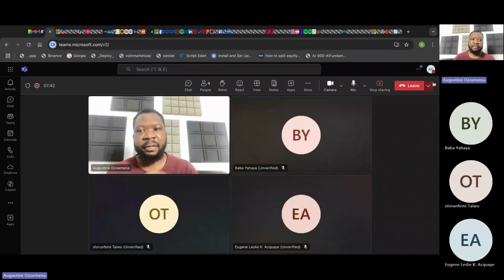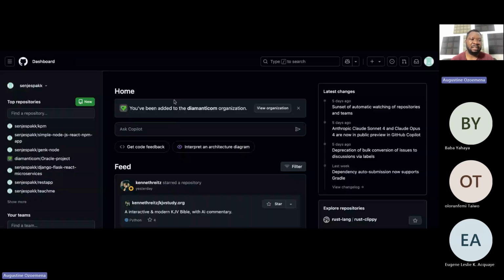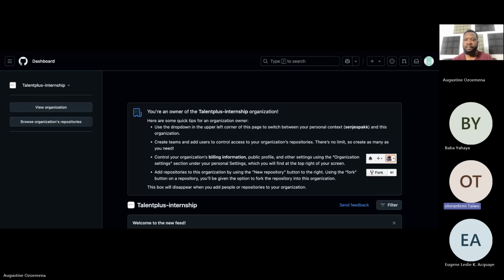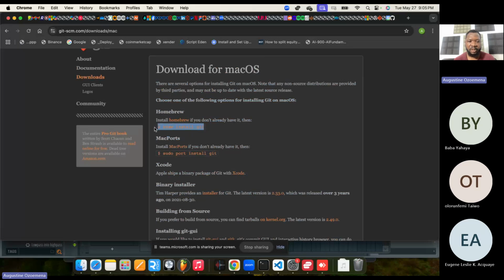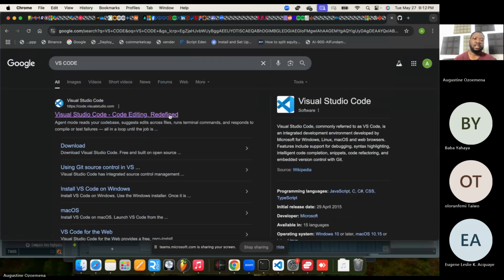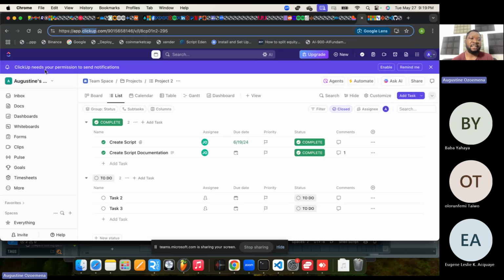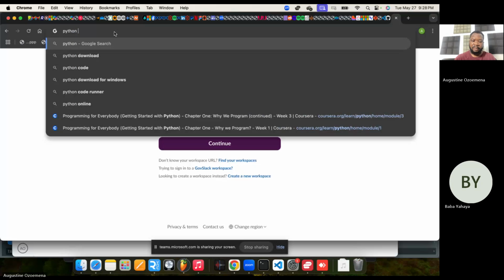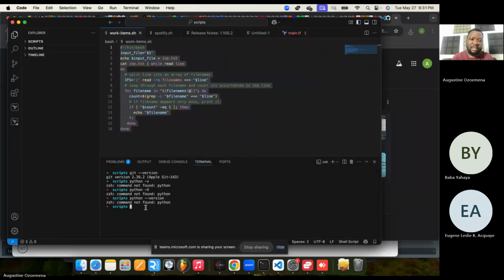day 2: onboarding! Setting Up Python, Git, Github, VS Code, Getting Ready to Code (Beginners)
Welcome to the TalentPlus Onboarding Session!
In this session, we walk through the essential setup every beginner needs to start their coding journey — from installing Python, Git, Github, Vs Code to preparing your system for our upcoming programming classes.

🛠️ In this video, you’ll learn:

Why onboarding is important in tech learning

How to check if Python is installed on your laptop

How to install Python, Git, Github, Vs Code (and why Python versions matters)

What tools you’ll need to get started

What’s coming in the next class (coding + computer hardware basics)

✨ Whether you're completely new to tech or just brushing up, this video gives you practical steps to get ready and confident.

🌍 About TalentPlus:
TalentPlus is a real-world, internship-style learning community where beginners learn software development by building actual products — together. No fluff. Just real learning, real results.